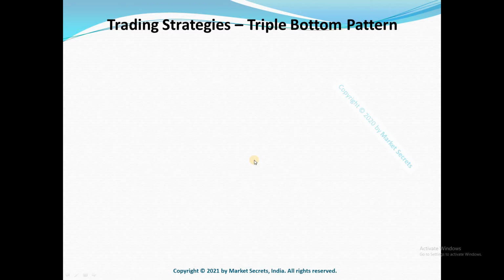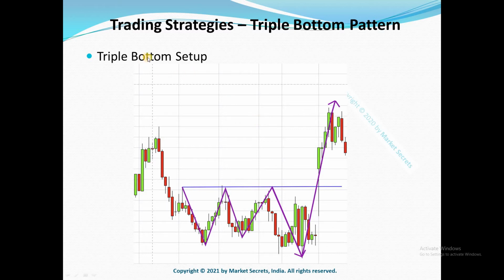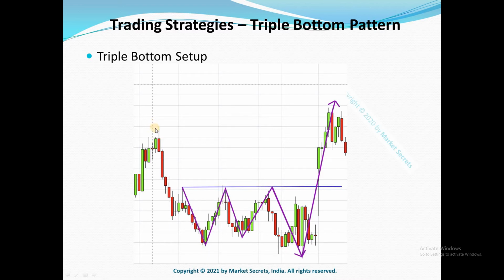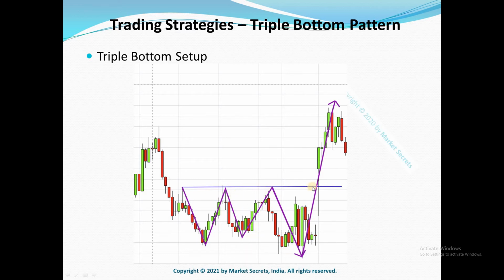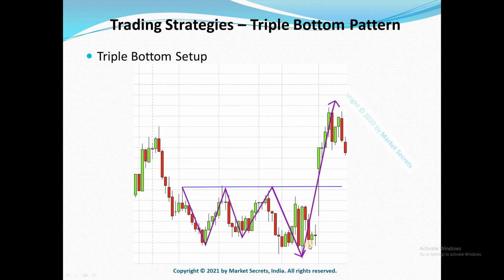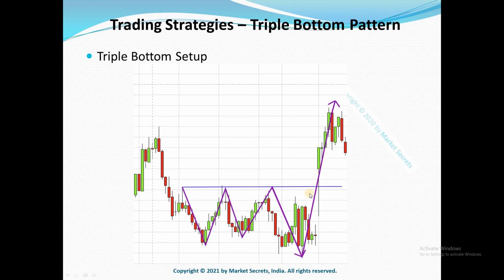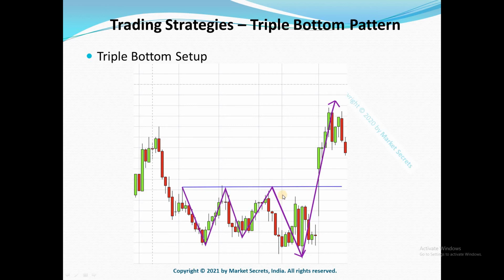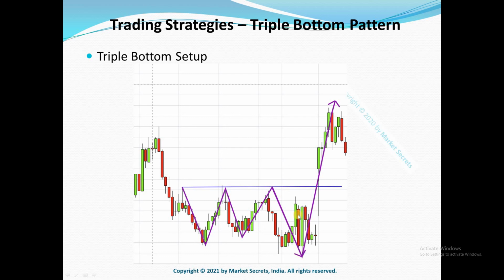How to trade Triple Bottom Pattern?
How to trade using Triple Bottom Pattern?

Today we are going to learn about Triple Bottom Pattern

Different parts of Triple Bottom pattern
There are four major parts which forms this pattern.
1. First Valley – V/U Shaped - The market does a pullback during a downtrend and forms an V/U shape. At this point, there’s no way to tell if the market will reverse because a pullback occurs regularly in a trending market.
2. Second Valley – V/U Shaped - The price gets rejected at the same area, again. At this point, the market makes a pullback and forms a consolidation. This is a first sign that the market could reverse higher. This forms the second V/U shape
3. Third Valley – V/U Shaped - Again, the market attempts to break out lower and fails, again. The price gets rejected at the same area once again. This forms the third V/U shape. Now the 3 “spikes” are visible after 3 failed attempts to break out.
4. The trendline - This is the last line of defence for the sellers. If the price breaks above it, the market could reverse, head higher and begin the start of a new uptrend.

Once you identify the Triple Bottom formation, just draw a straight line at the top which connects swing high of the valley. We will get a technical breakout when the price gives breakout above the line drawn.

1. If you spot a Triple Bottom in a strong downtrend, chances are, the market will continue dropping lower. So, the last thing you want to do is go long just because you spot a Triple Bottom chart pattern. This is the biggest mistake traders make when trading Triple Bottom chart pattern
2. The space between the first and second and third valley’s should not be too close.

How do you know when a breakdown is going to be false so that you can avoid becoming one of the “trapped” traders?
a. Firstly, if you see a strong power move into the trendline followed by a bearish price rejection, then there’s a good chance that the market might reverse from there. What is bearish price rejection? it is a simple candlestick pattern. Please refer the first few episodes of our price action trading series to know more about bearish price rejections.
b. Secondly, if the higher timeframe is in downtrend, then chances are the Triple Bottom pattern will fail and the price will continue dropping lower since the higher timeframe is in downtrend.

Volume Factor on Handle part
As I always say, the volume is most important thing you need to check for technical breakout in any pattern. So a perfect Triple Bottom pattern will give double confirmation when the price gives breakout to the upside with big volume.

Entry, Target and SL
You can enter into the trade once the price gives the breakout above the trend line.
Note:
• Never entry before you see huge volume – it will be too early.
• Also, never chase the price, it is already too late.

If you are new trader, you can enter the trade during pullback to the trendline or if pullback forms flag pattern after breakout.
If you are an experienced trader, you can even enter the trade once 50% of the 3rd valley is formed and if you spot a candlestick reversal pattern. Refer first few episodes of our price action trading series to know more about candlestick reversal pattern. But this type of early entry is almost similar to horizontal channels we discussed in the last episode.

The target for this pattern is arrived by measuring the height of the valley from trendline. So if the height of the valley is say 100 points then the technical target is 100 points from the breakout line or trendline.

When it comes to SL, Once the price is given a upside breakout above the trendline, the trendline point becomes your immediate support and you can keep low price of the valley as your SL. But if there is build up or consolidation near the trendline, that can be used as SL directly.
Also, if you are taking early entry near 3rd valley or late entry during the pullback, you need to adjust your Target and SL accordingly.